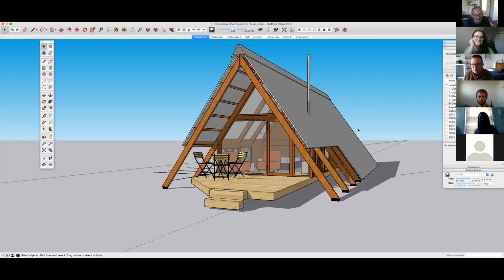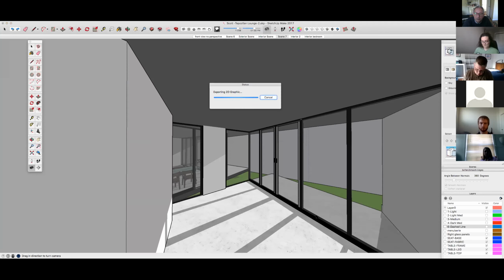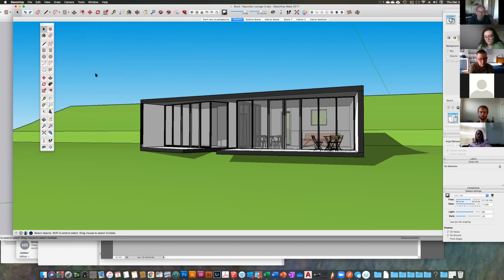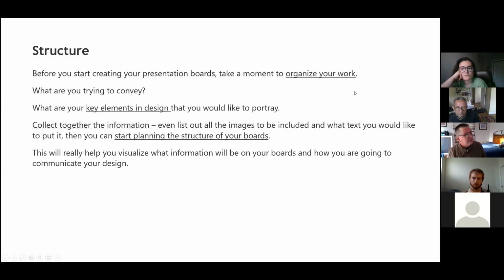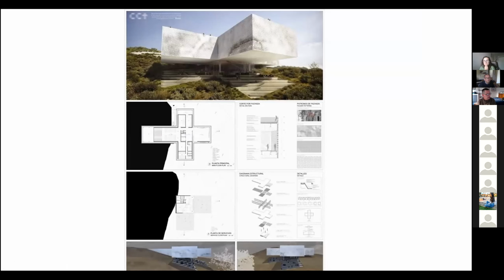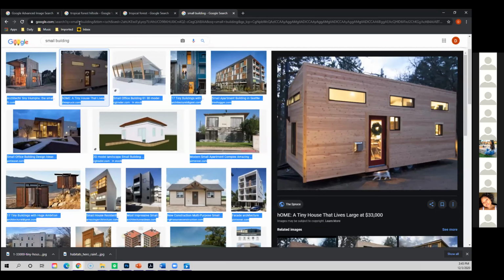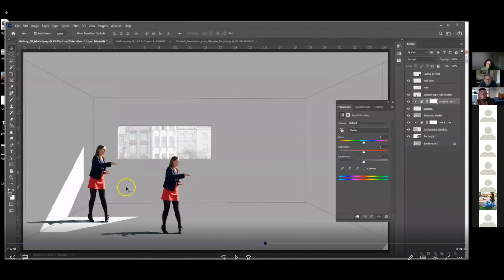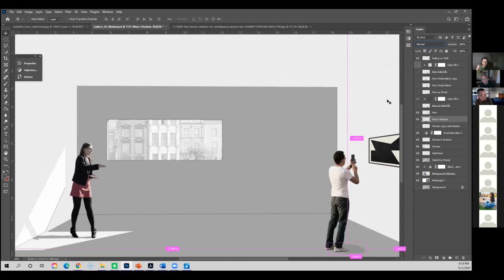December 3 ADC 160